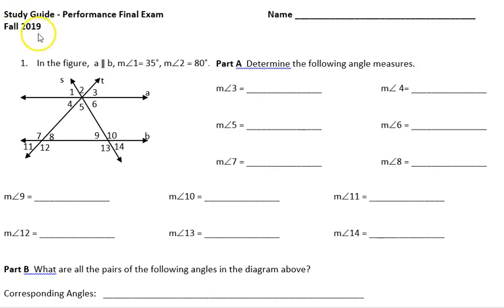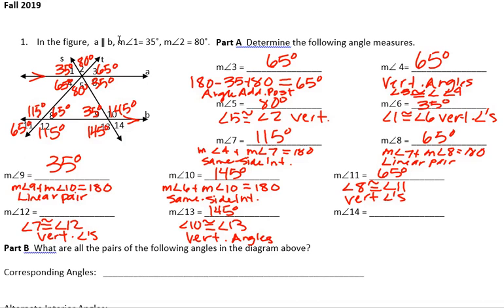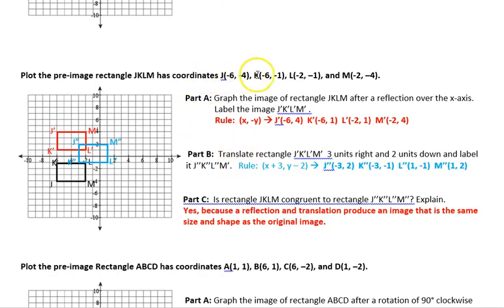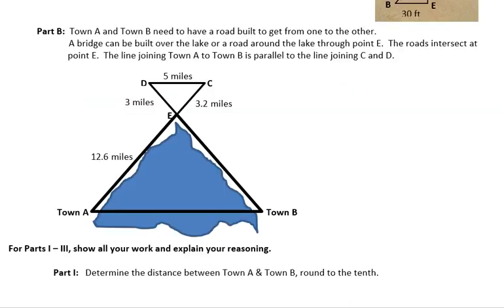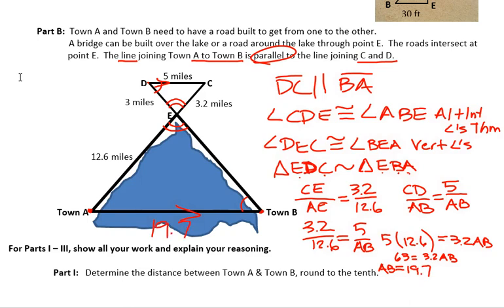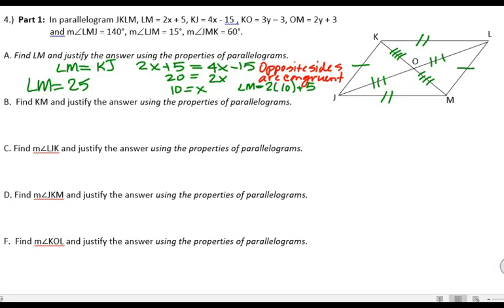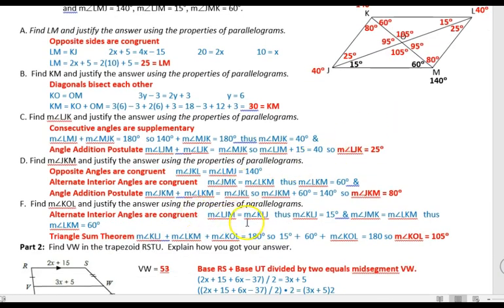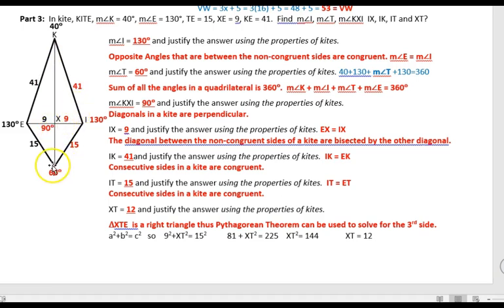Video of Performance Exam Review